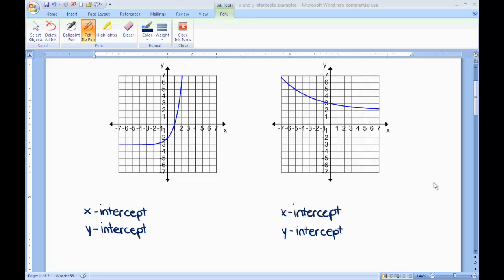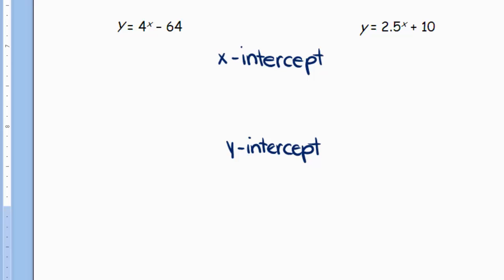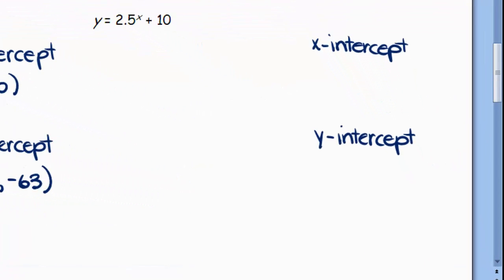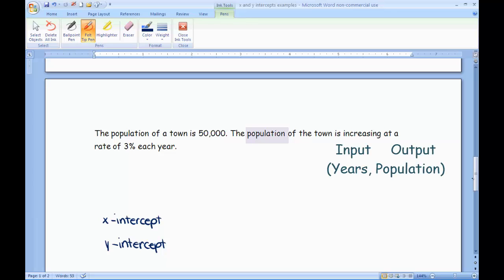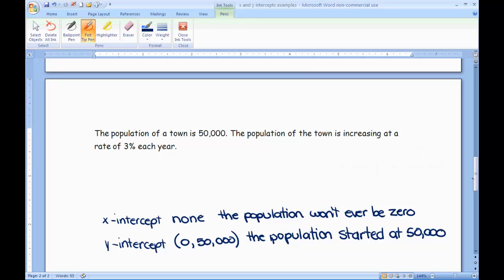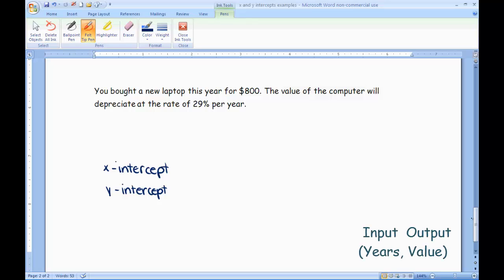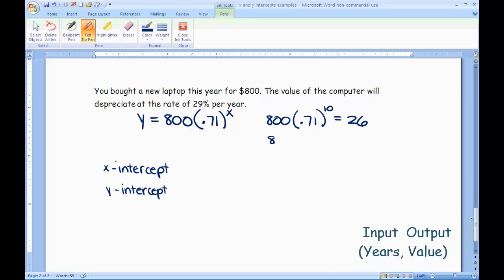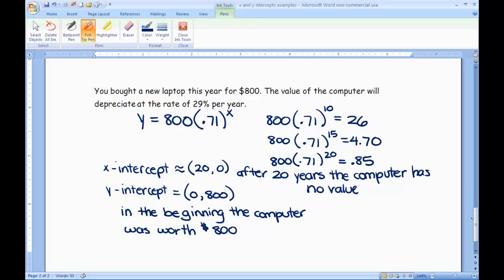x and y intercepts of exponential functions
how to find the x and y intercepts of an exponential function from a graph, equation, and word description